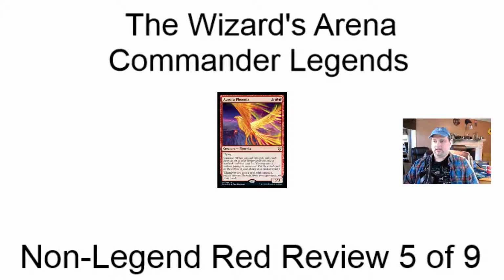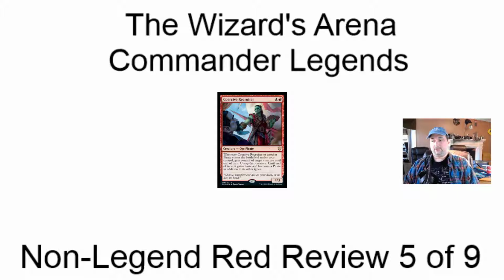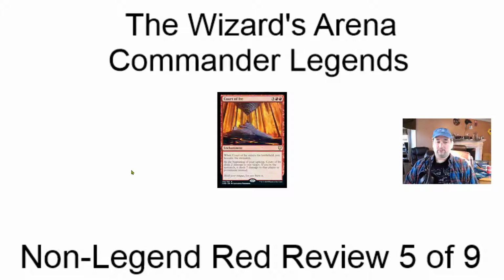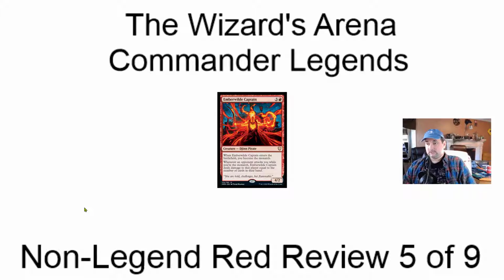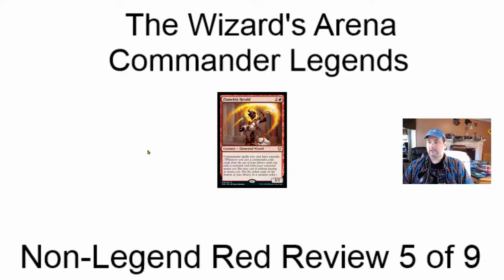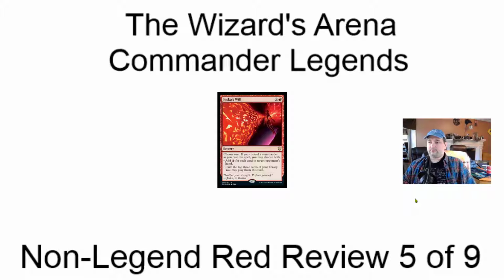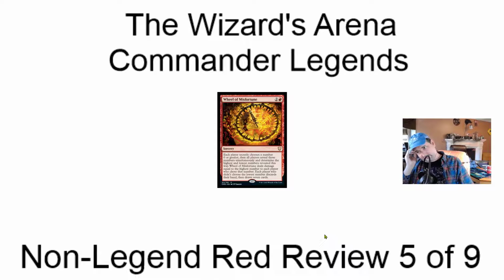Magic the Gathering Commander Legends Review Red Rares 5 of 9